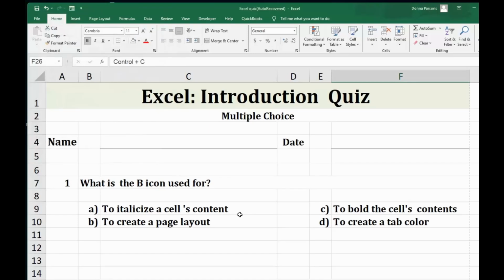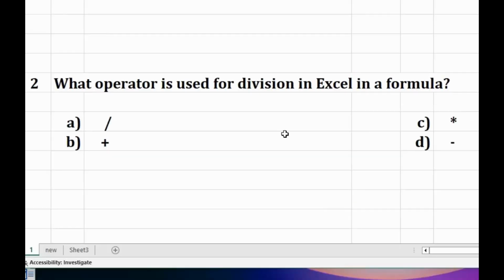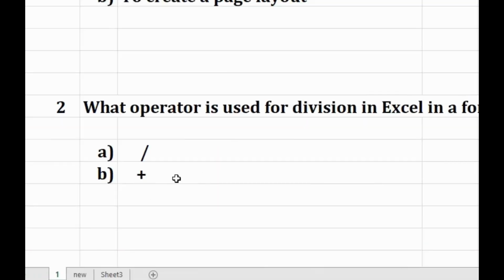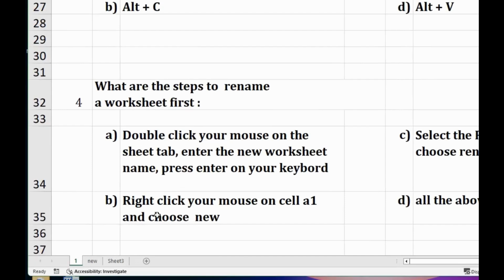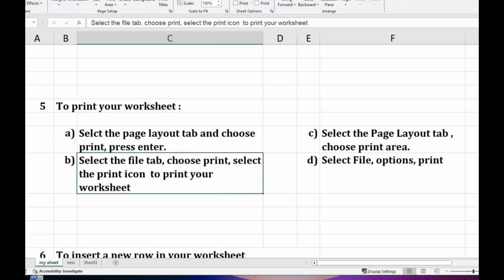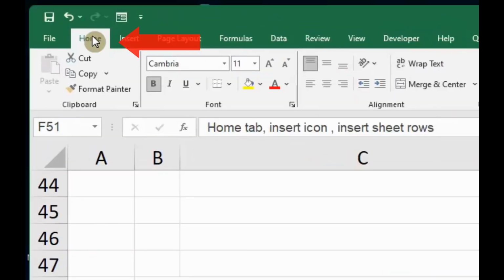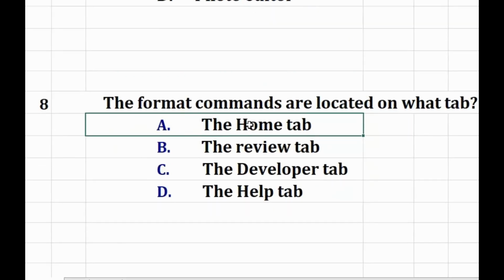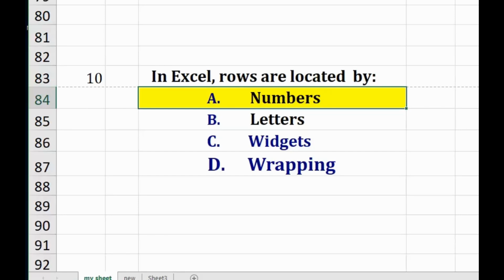Developing Strong Excel Skills Helps You Land Your DREAM JOB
Are you ready to unlock your full potential and land your dream job? In this video, we'll show you how mastering Excel exam which can open doors to exciting career opportunities!
Whether you're an Excel newbie or a seasoned pro, this video is packed with tips and tricks to help you enhance your Excel skills and make your resume stand out.